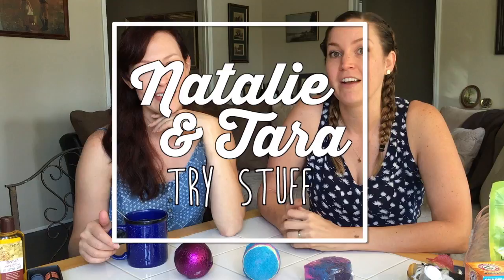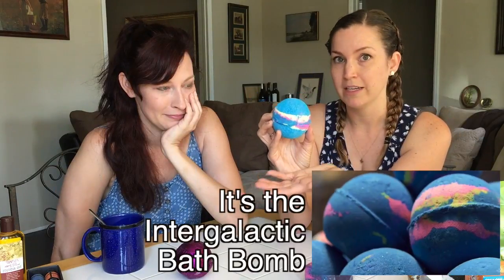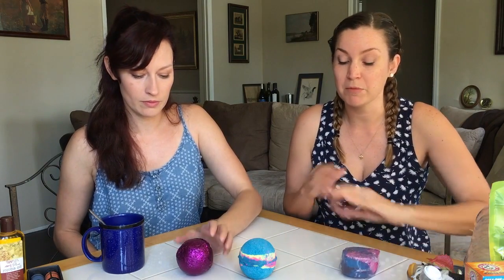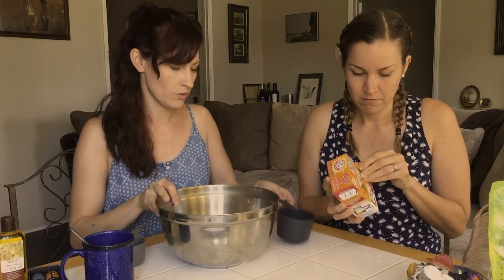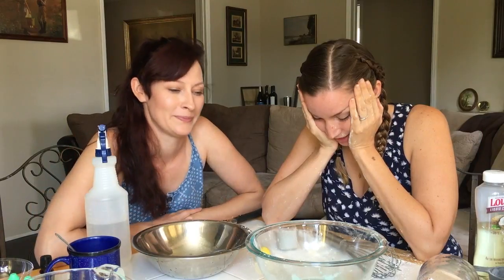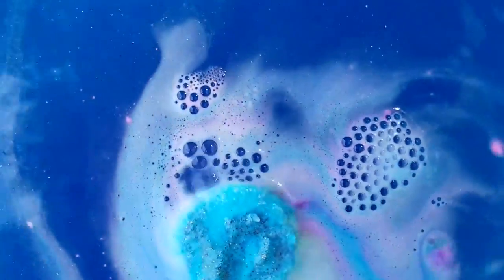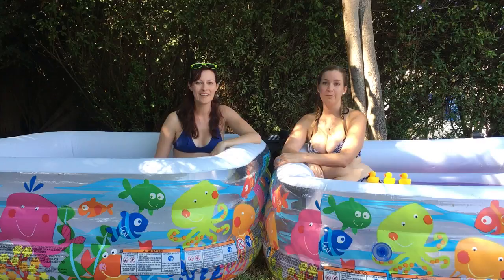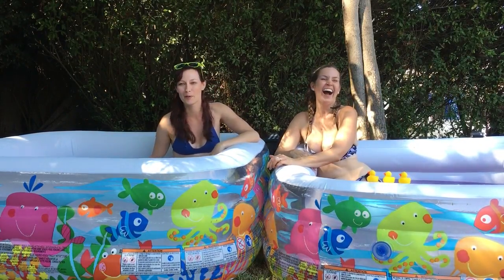Lush VS Fragrant Jewels + DIY Bath Bomb FAIL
Welcome to THE GREAT BATH BOMB WAR of 2017!! We decided to pit Lush's Intergalactic Bath Bomb against Fragrant Jewels and our own DIY bath bombs. Let us just tell you now; our bath bombs DID NOT turn out as expected.

BUSINESS TIME!